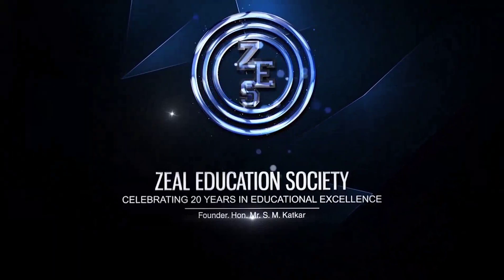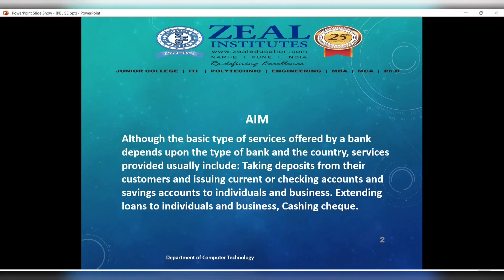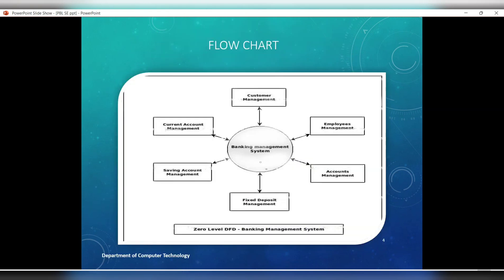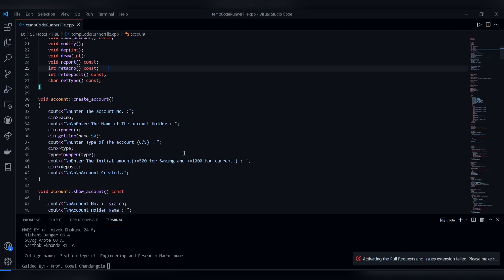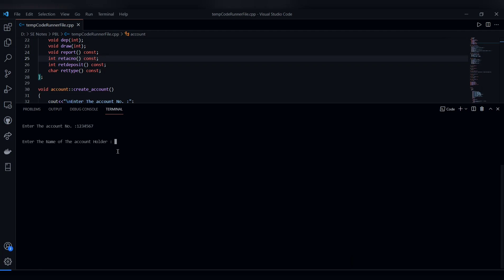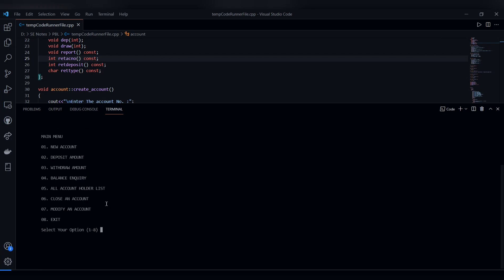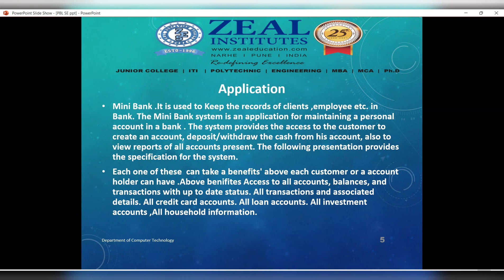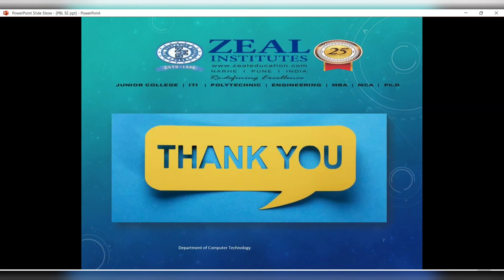BANK MANAGEMENT SYSTEM